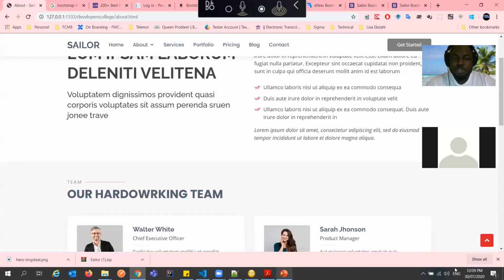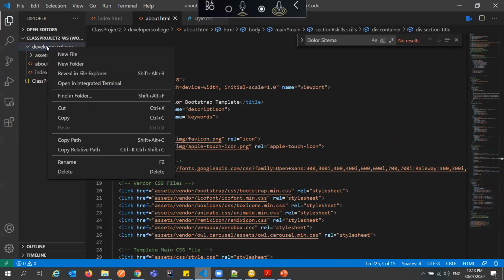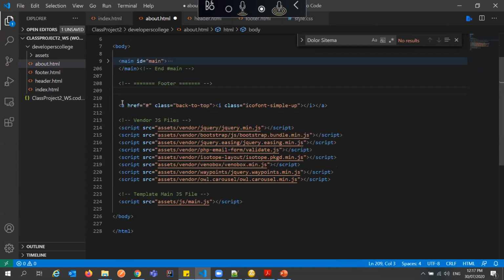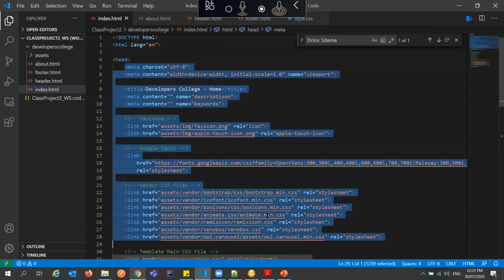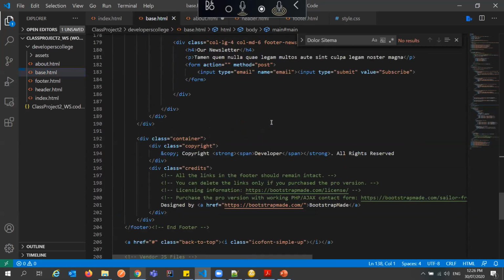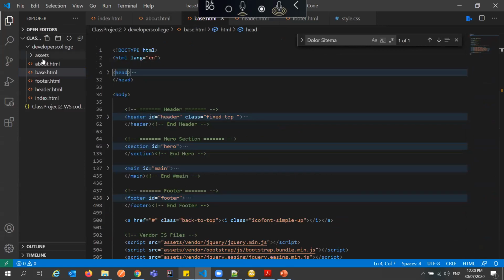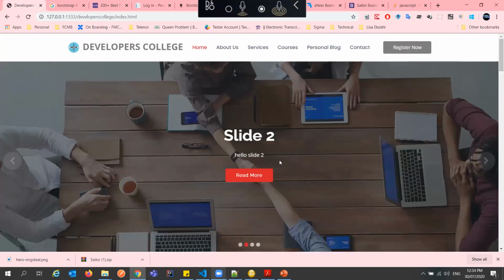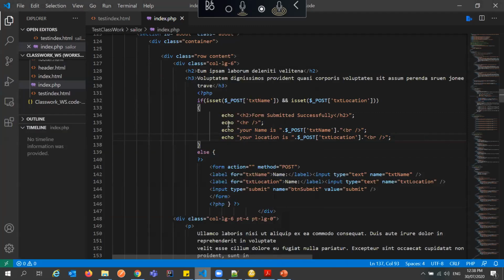Website From Scratch - Part 4